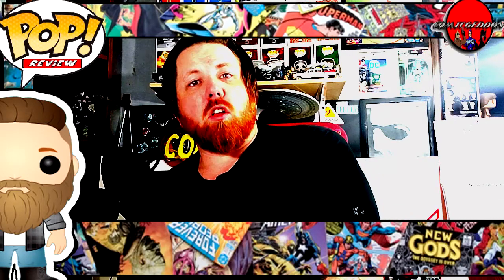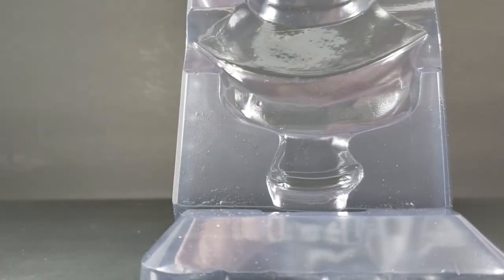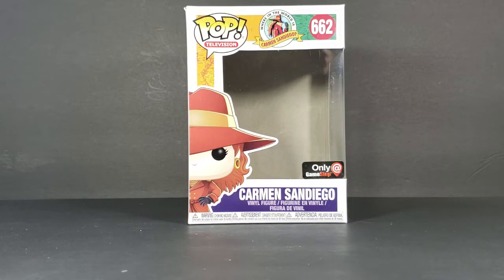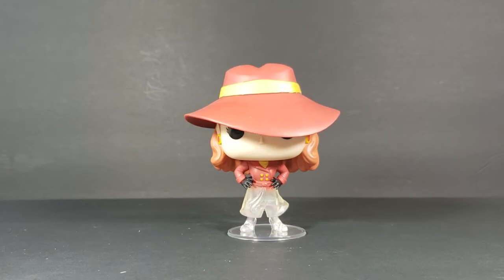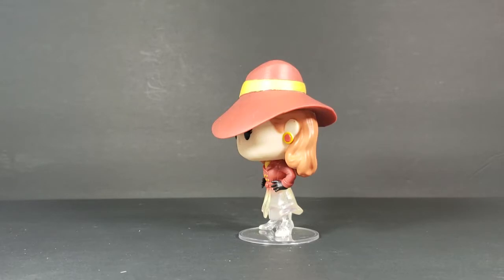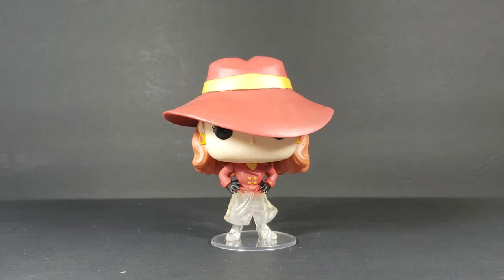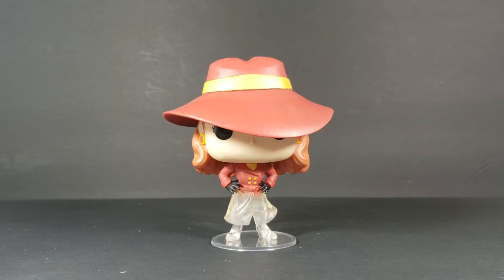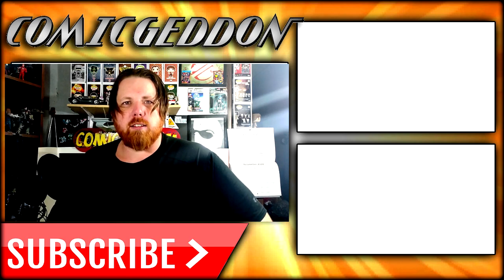Funko Pop Carmen Sandiego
This Video is NOT made for kids, This video is for adult collectors Funko POP! Television #662 Where in the World is Carmen Sandiego vinyl figure game stop exclusive